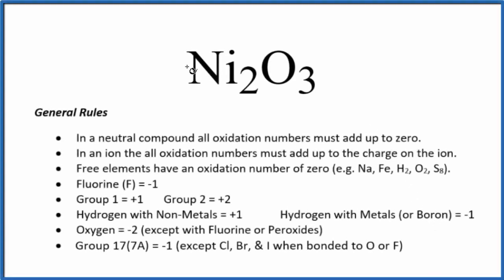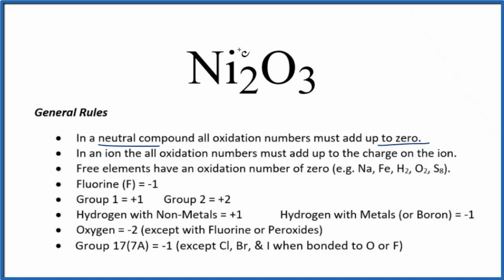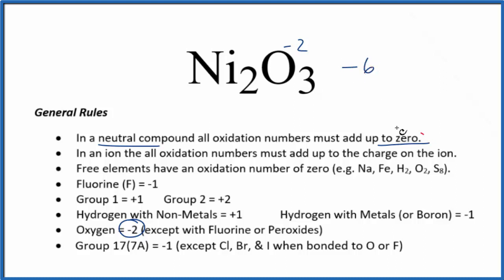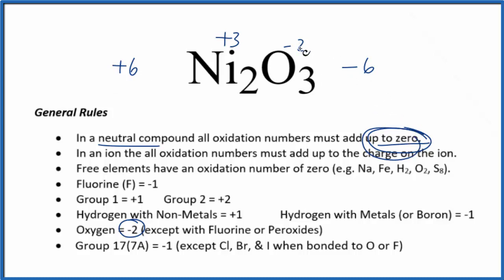How to find the Oxidation Number for Ni in Ni2O3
To find the correct oxidation state of Ni in Ni2O3, Nickle (III) oxide, and each element in the compound, we use a few rules and some simple math.

First, since the Ni2O3 doesn’t have an overall charge (like NO3- or H3O+) we could say that the total of the oxidation numbers for Ni2O3 will be zero since it is a neutral compound.

We write the oxidation number (O.N.) for elements that we know and use these to figure out oxidation number for Ni.

Here it is bonded to element symbol so the oxidation number on Oxygen is -2. Using this information we can figure out the oxidation number for the element Ni in Ni2O3.